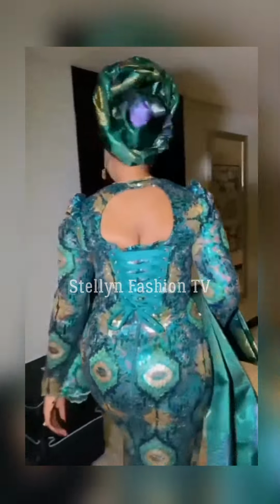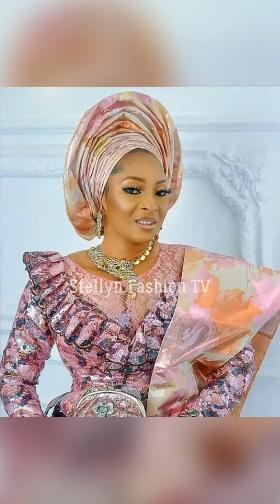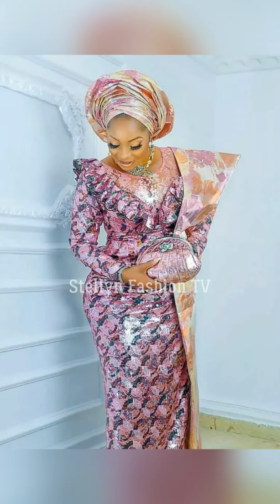Ankara Styles2023: African Lace Dress Styles |Ankara Fashion Styles |Ankara Boubou Styles For Ladies